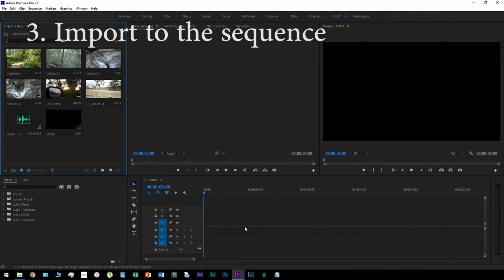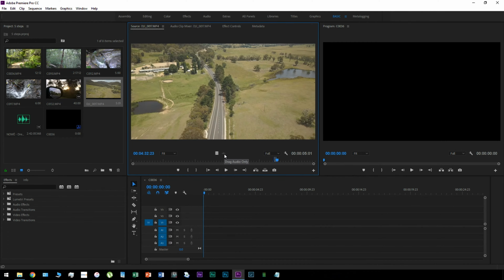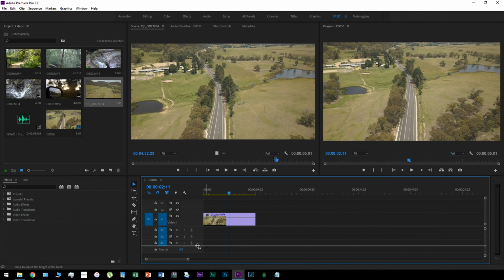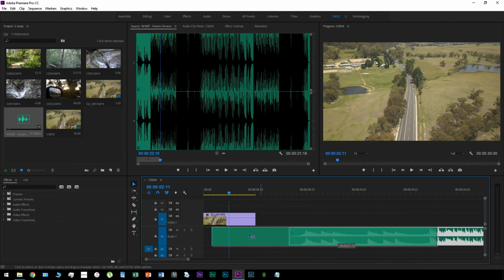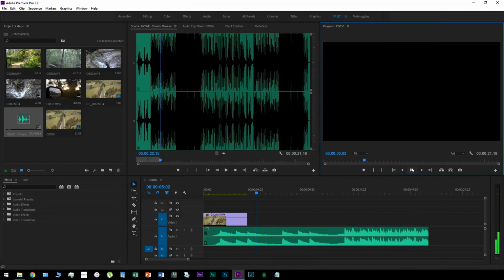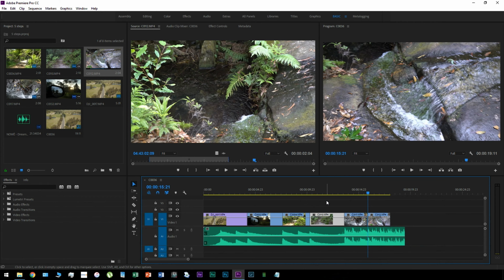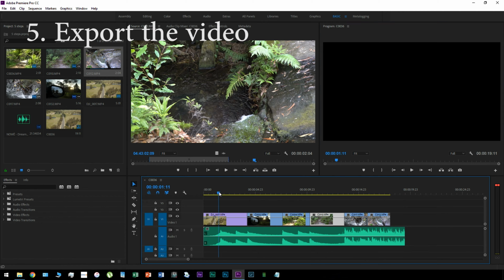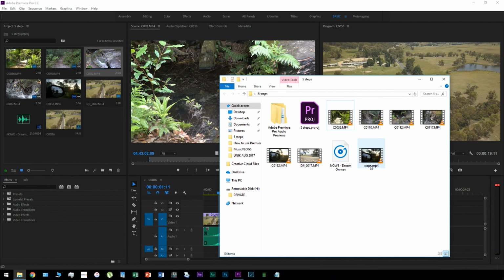How to use Premiere Pro in 5 EASY STEPS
In less than 7 minutes you will know how to use Adobe Premiere Pro in 5 EASY STEPS. It's so easy to learn that you will be amazed!

Learning how to use Adobe Premiere Pro takes time but with these 5 simple and easy steps you will be able to start making videos today.

This adobe premiere pro tutorial was made for beginners and for people that do not have any experience with Adobe Premiere Pro, and I will show you on this Adobe Premiere Pro tutorial how to edit from start to finish.

This was my first editing tutorial ever and I will be making more editing tutorial giving editing tricks and editing effects on my next videos that I will upload every Tuesday.

You can follow this 5 steps easy guide on any of the Adobe Premiere Pro versions including the Premiere Pro CC until the latest versions of the Premiere Pro CC 2018.

Hit me up in the comments for any questions!

My Camera Bag
My MAIN camera
My ALL AROUND Lens
The Mic I use
My Drone
My Stabilizer
My Gorillapod
My GoPro Hero 4